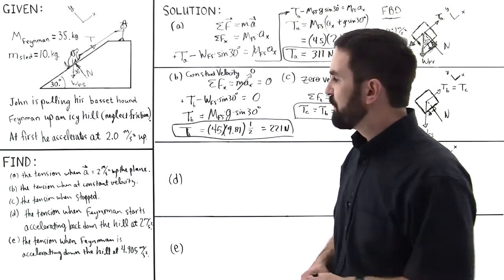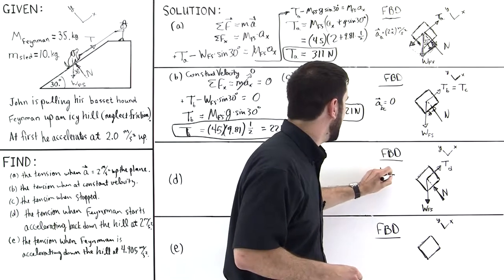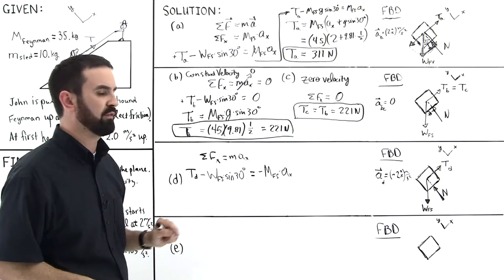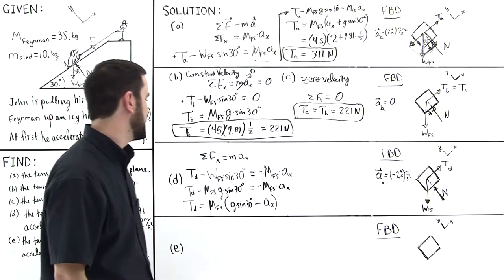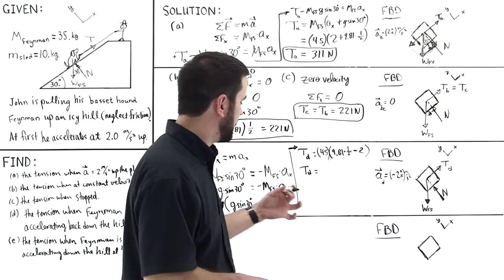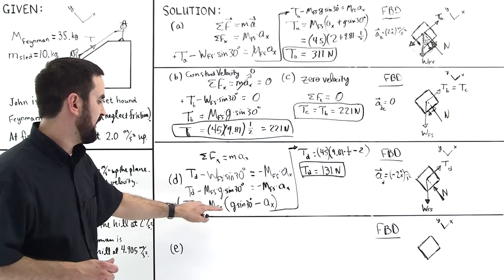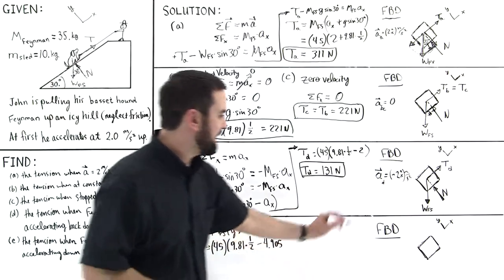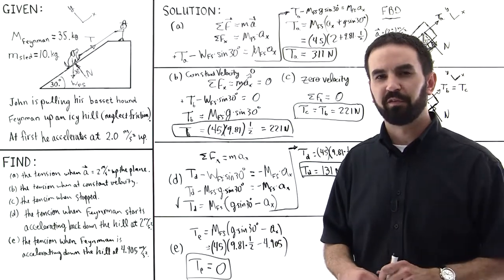Feynman on an Icy Hill - Part 3 (Accelerating Down)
A dog was being pulled up the inclined plane but then the owner can't hold him and he starts accelerating back down the inclined plane.  We'll calculate the tension in the rope.